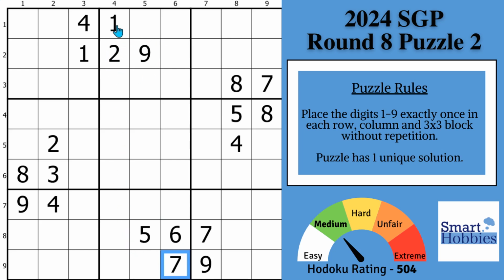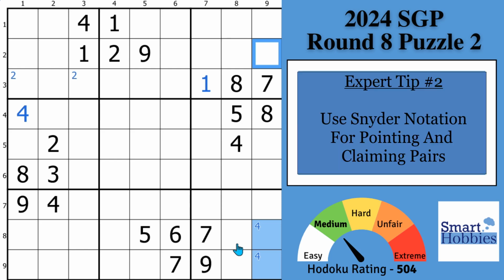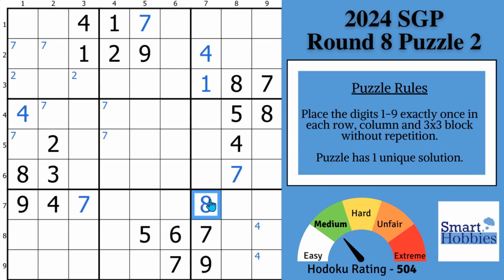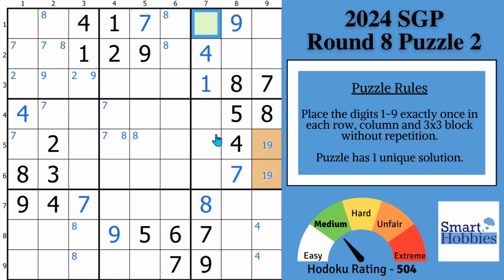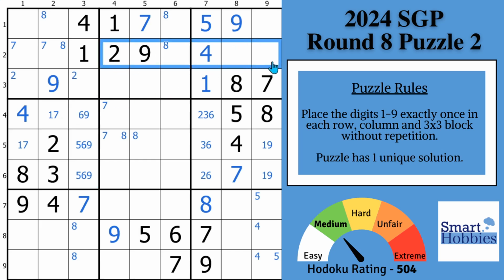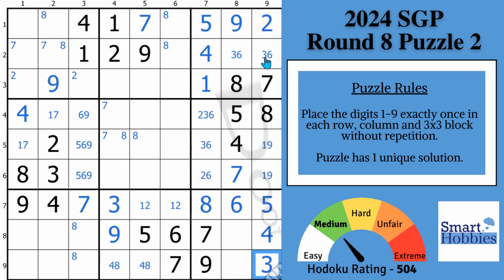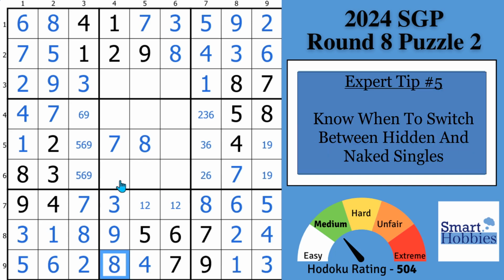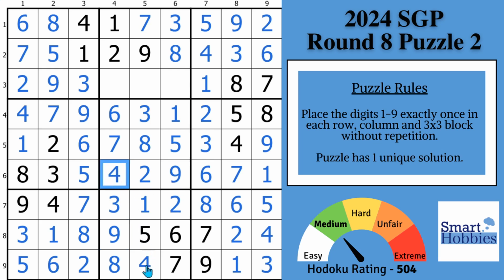TOP 5 Solving Tips To Solve Sudoku Faster!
In TOP 5 Solving Tips To Solve Sudoku Faster! by Smart Hobbies, I will show you 5 Expert Sudoku tips and 2 Sudoku tricks you can use to solve the Classic Sudoku Round 8 Puzzle 2 of 2024 Sudoku Grand Prix faster.  I show you how to play Sudoku better and how to solve Sudoku faster. I solve this puzzle logically and explain all the expert Sudoku tricks, Sudoku techniques, and Sudoku strategies as I apply them to the Sudoku game.

Germany hosted Round 8 of the 2024 Sudoku Grand Prix. Puzzle creator was Jonas Gleim.

This video is part of my Sudoku Competition series on my YouTube channel, Smart Hobbies. The goal of this series is to share the joy of solving competitive Sudoku puzzles with you.

Strategies demonstrated in this video:

Hidden Single
Naked Single
Full House
Pointing Pair
Naked Pair
Hidden Pair
Claiming Pair
Naked Triple

Timestamps
0:00 Intro
00:19 It’s Solving Time
00:31 Expert Tip #1
02:25 Expert Tip #2
04:53 Expert Tip #3
06:36 Expert Tip #4
10:18 BONUS Trick #1
10:54 BONUS Trick #2
12:01 Expert Tip #5